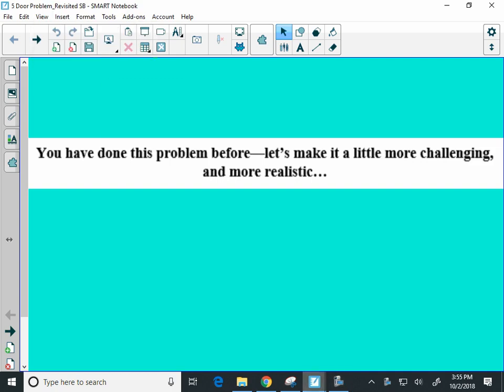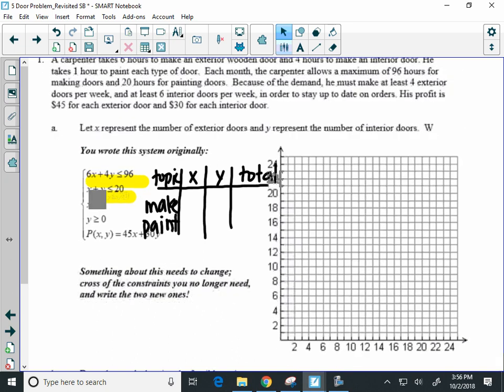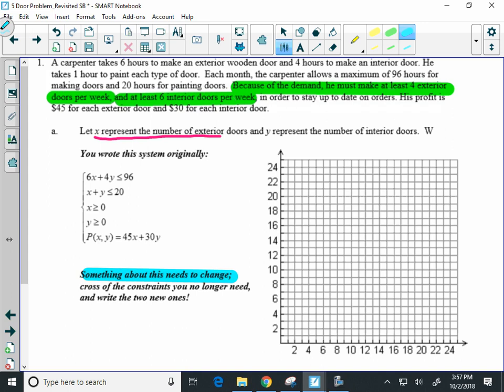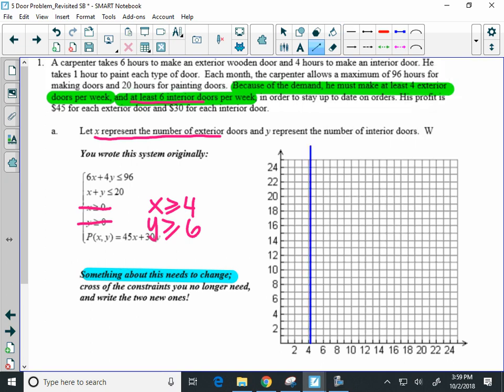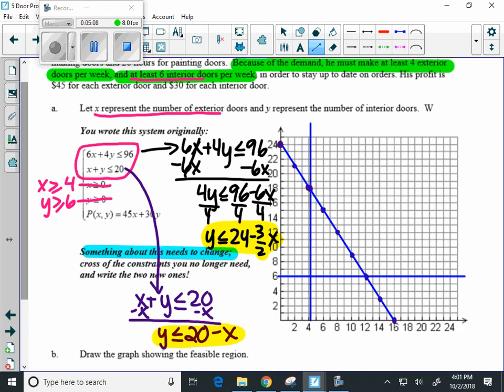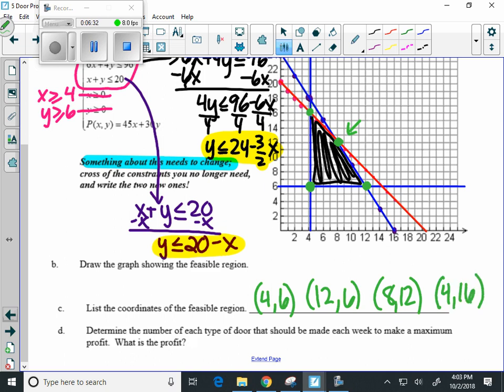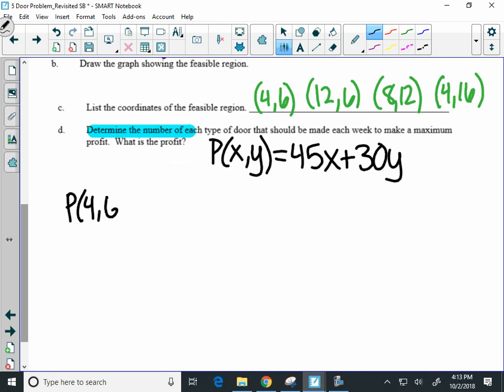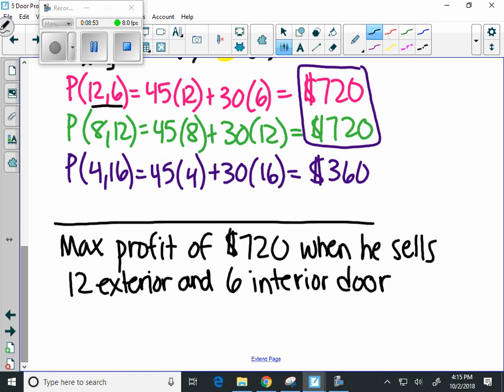HA2 The Door Problem Revisited